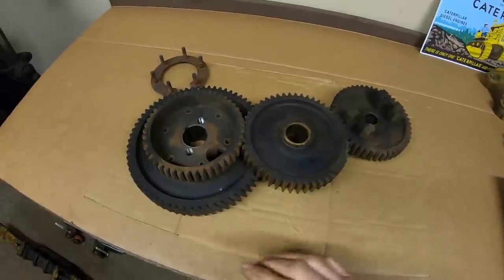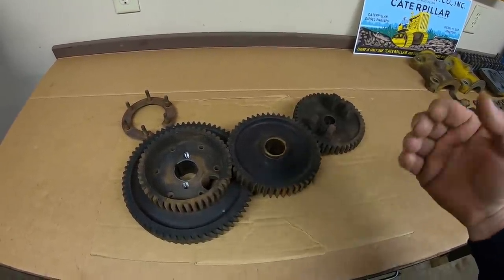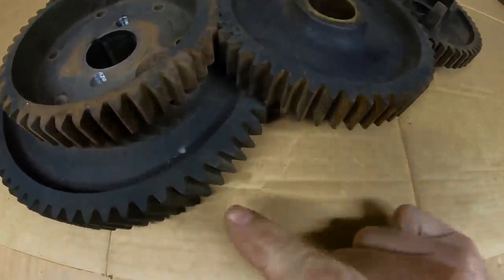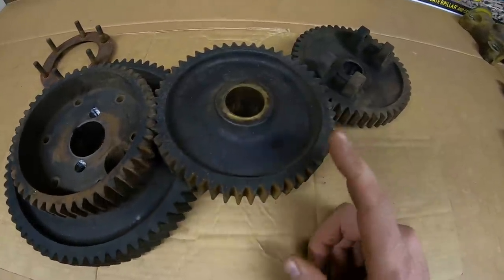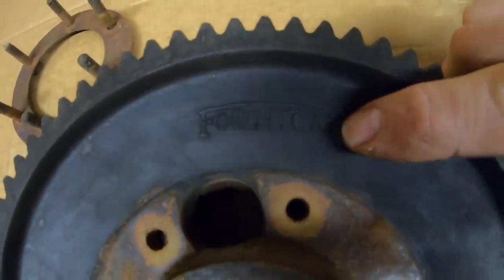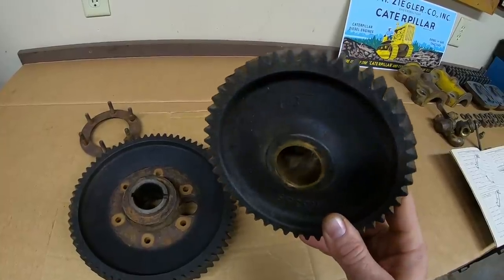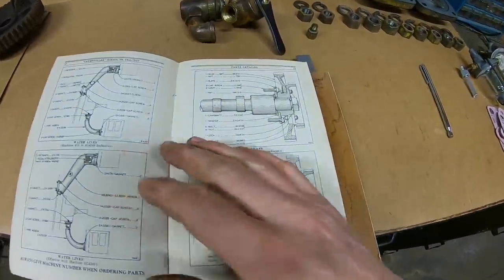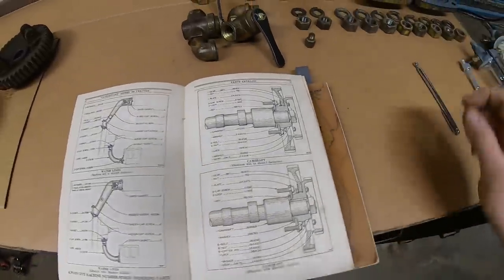Cursed by Design or Ahead of Their Time? 1930's Era Caterpillar Composite Diesel Engine Timing Gears